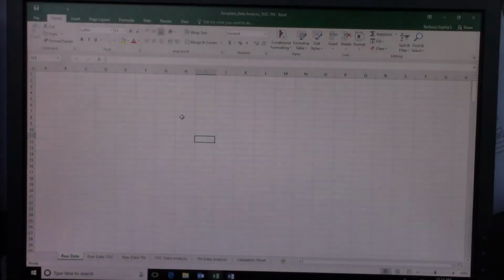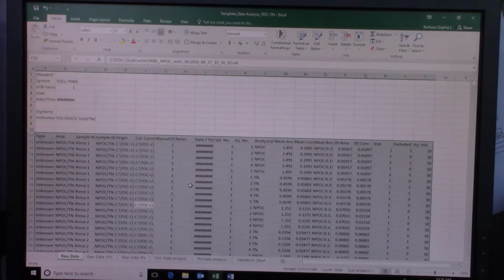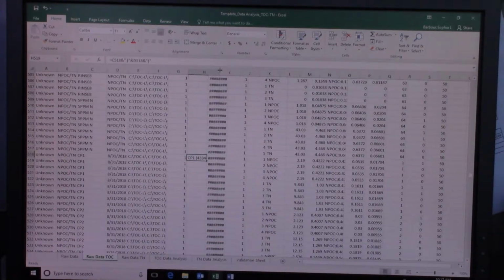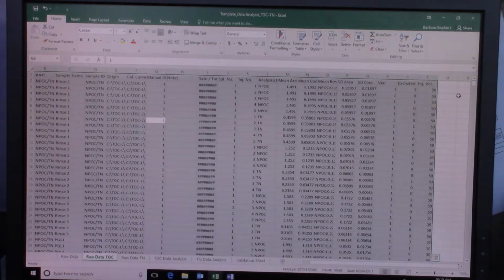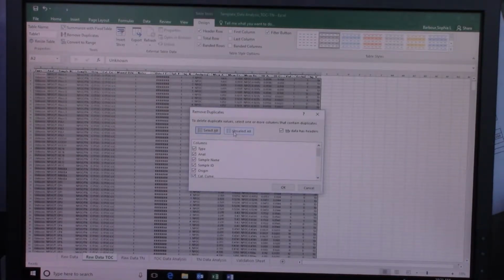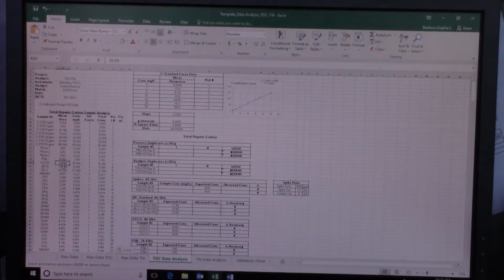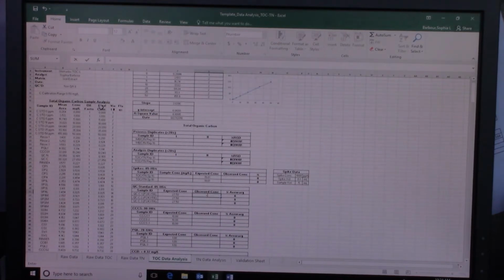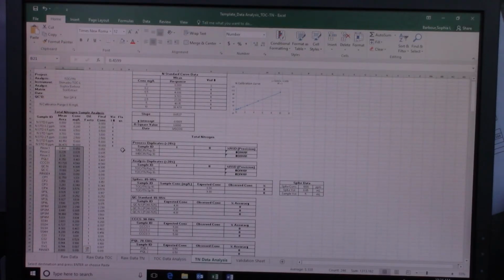Rough Draft TN TOC Data Processing